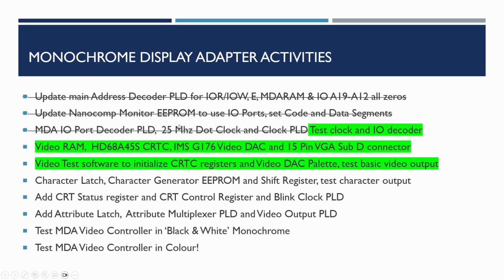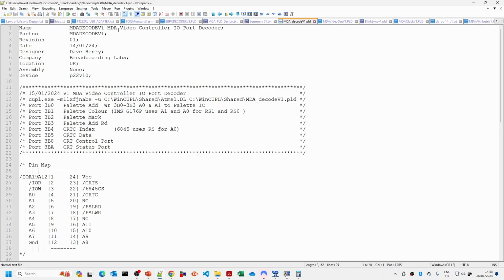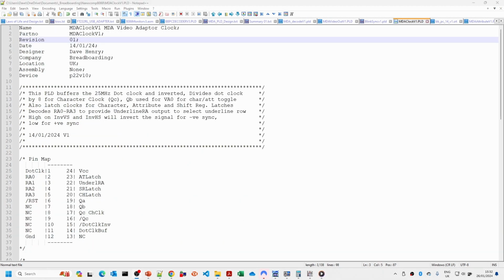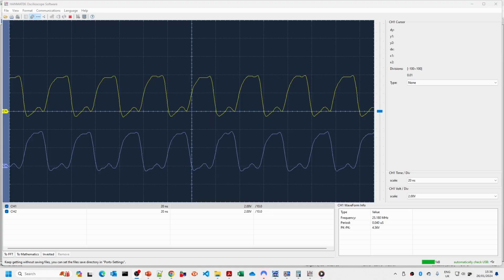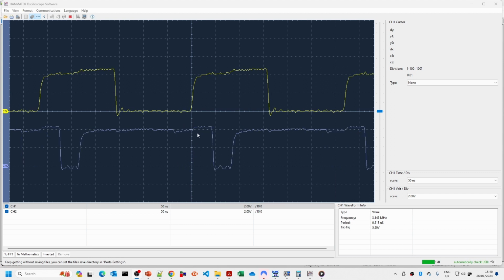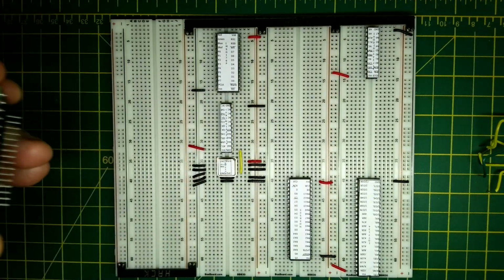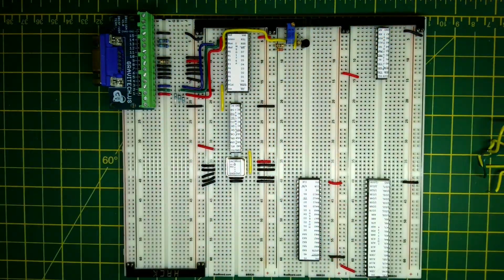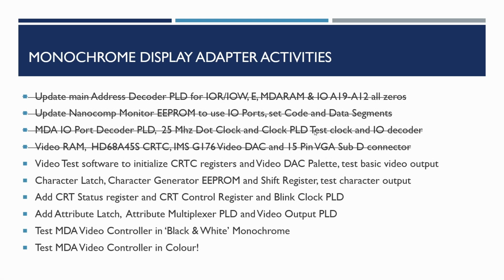Breadboard 8088 PC MDA Video Controller (MDA#4) #16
The sixteenth in a series of videos to create an Intel 8088 PC on solderless breadboards and learn about how computer hardware and software works. In this video, part 4 of the MDA video controller we first test the IO Decoder and Clock circuit then add and wire up the Video DAC, CRTC and Video RAM to build an IBM PC compatible Monochrome Display Adaptor (MDA).

Chapters
0:00 Introduction
0:58 Review changes on Block Diagrams
2:30 IO Decoder PLD definition & Test
4:30 Clock PLD definition
5:25 Testing 25 Mhz Clock & PLD
11:35 Layout new chips on Breadboard
12:50 KiCad schematic
13:42 Wire up DAC, CRTC & RAM
16:48 Summary and next video